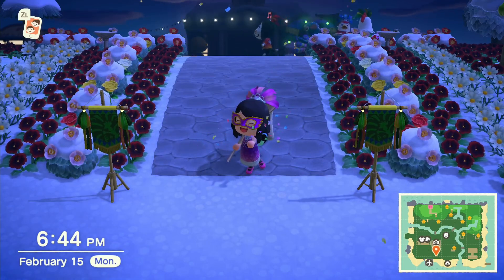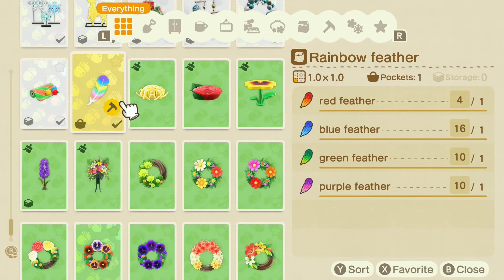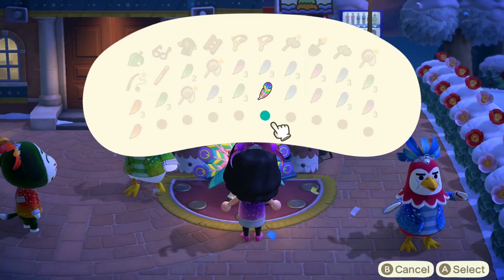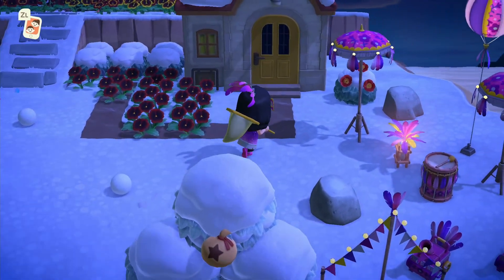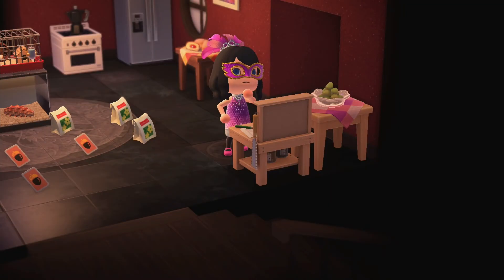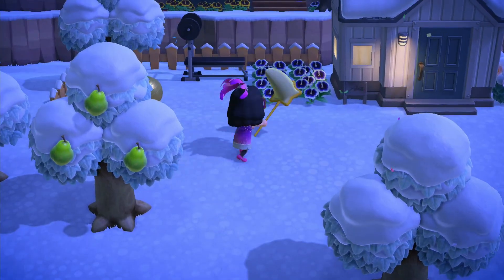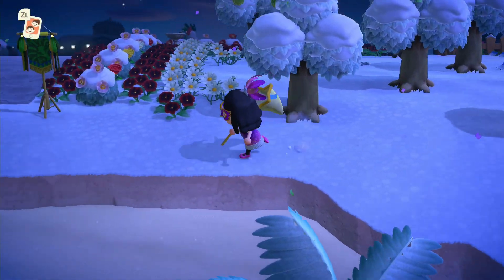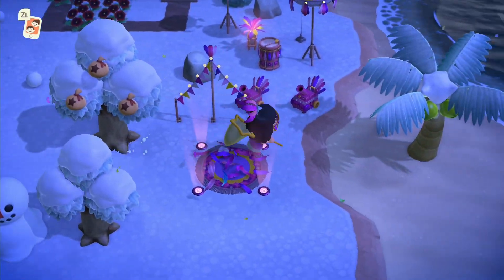Festivale Overview in Animal Crossing!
This is just a video of me enjoying Festivale in animal crossing. This is just a 1 day event. This video we take a look at crafting rainbow feathers, collecting feathers and meeting Pave! Also if you like my content please follow and like.

Also my website has info on the main page about a giveaway for Nook Mile tickets I am doing that closes Wed Feb 17th!